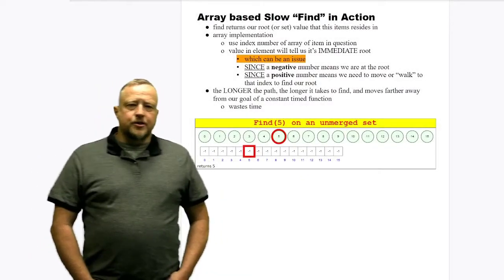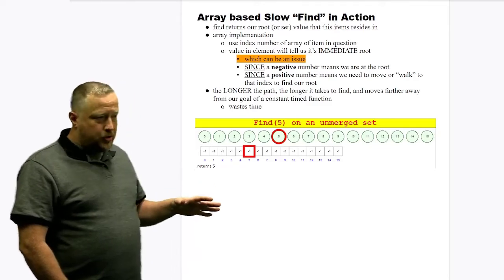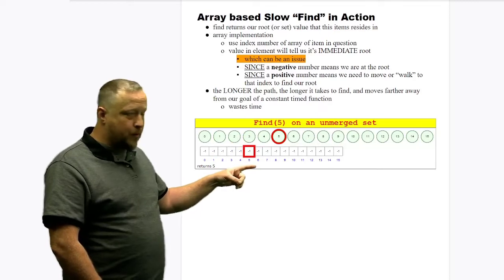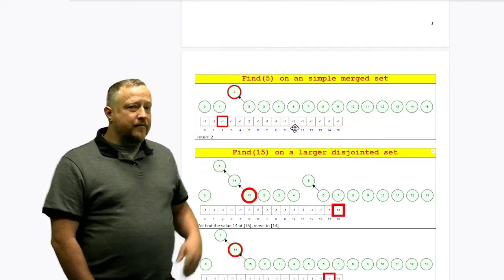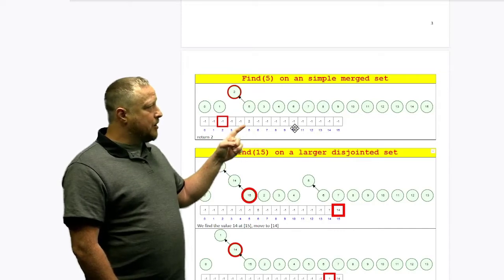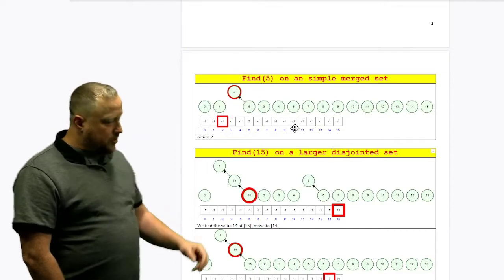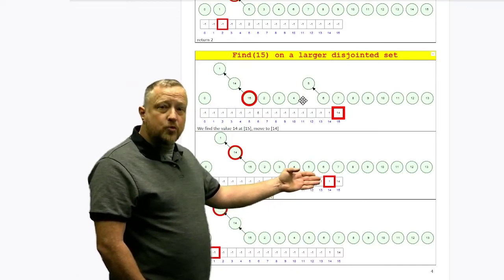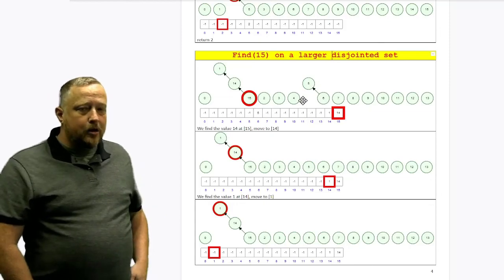Array based Slow Find in Action